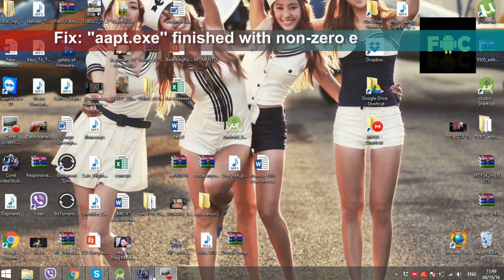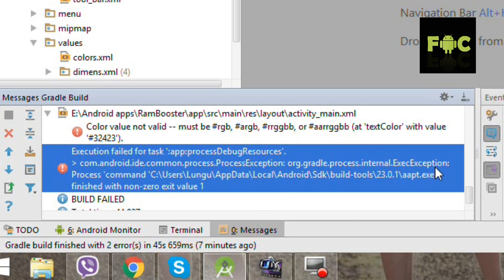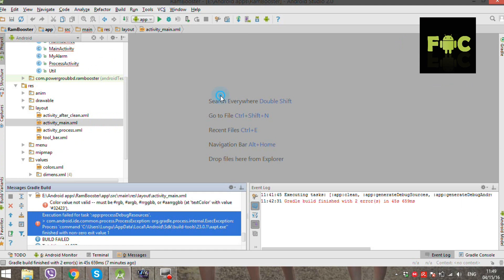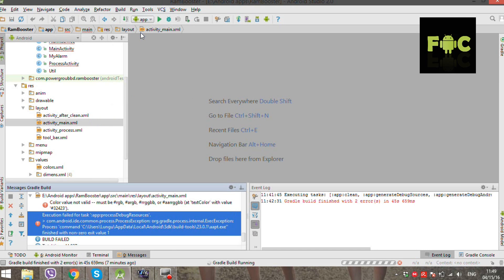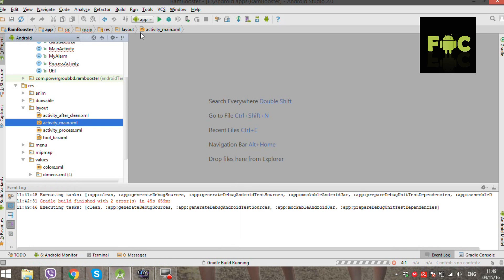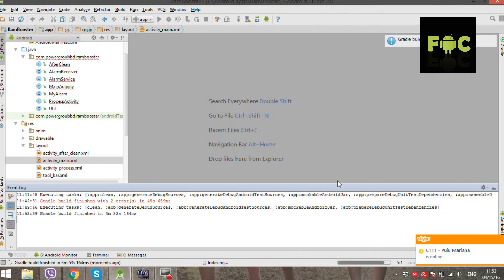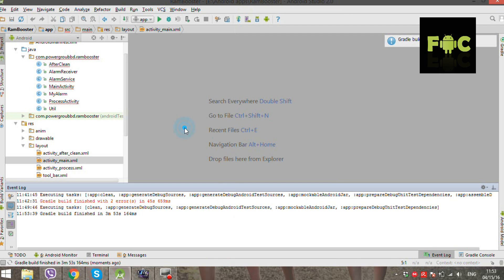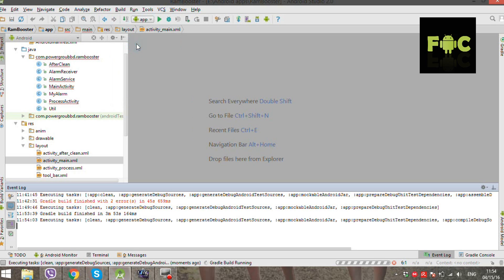How to Fix: aapt.exe'' finished with non-zero exit value 1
In this video you'll learn how to fix "aapt.exe' finished with non-zero exit value 1" error.

Error:Execution failed for task ':demo:processDebugResources'. com.android.ide.common.process.ProcessException: org.gradle.process.internal.ExecException: Process 'command 'D:\Android Development\sdk\android-sdk\build-tools\22.0.1\aapt.exe'' finished with non-zero exit value 1